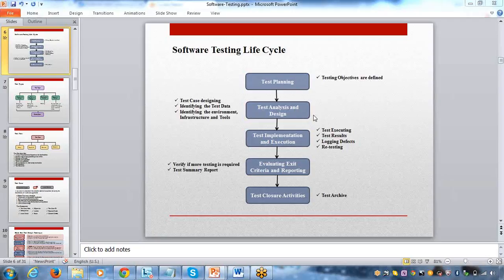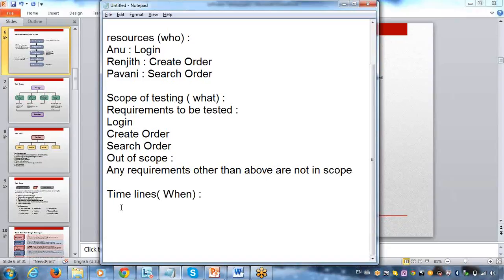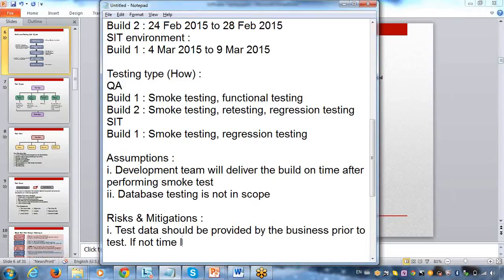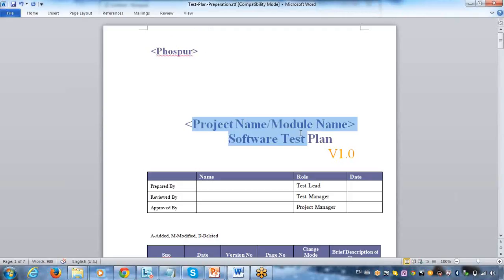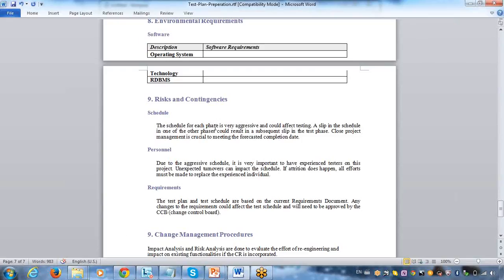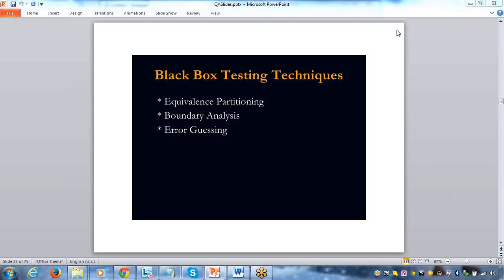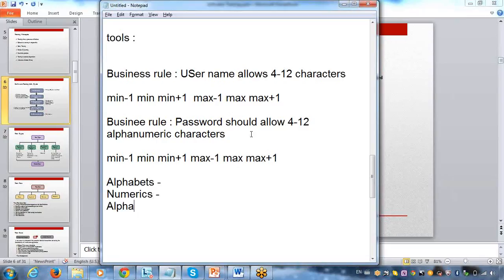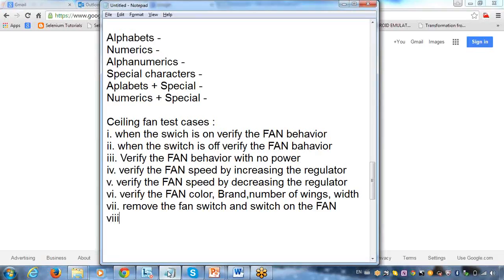Session 5 QA training STLC test plan